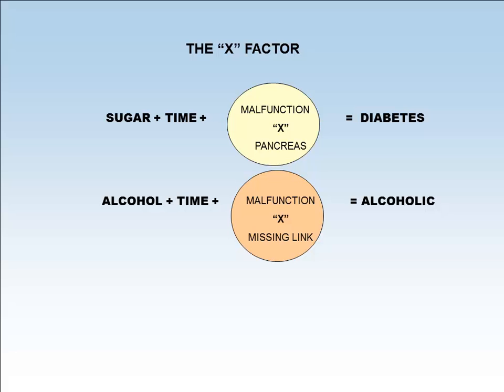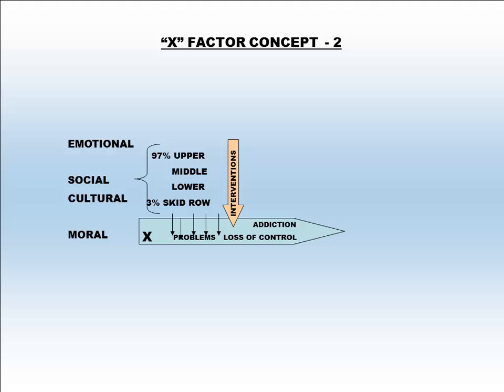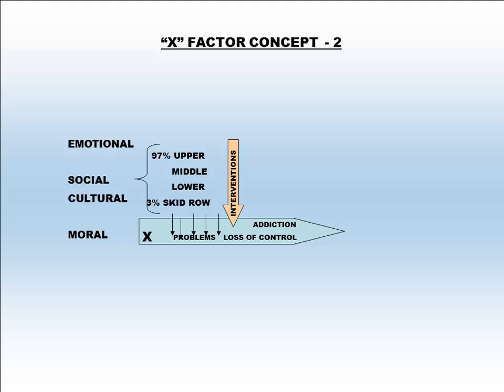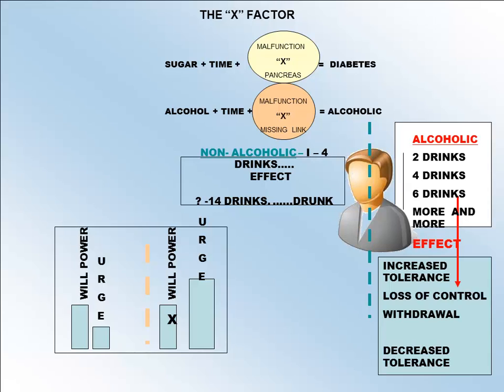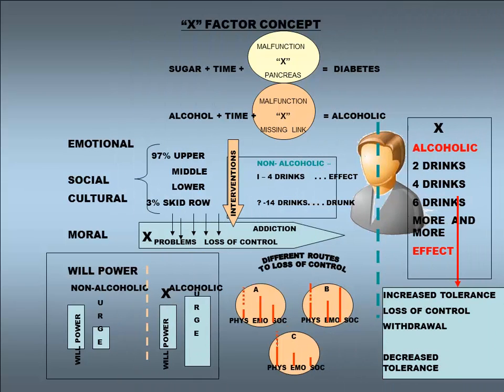Part Seven "X" Factor Concept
From Addiction to Sobreity